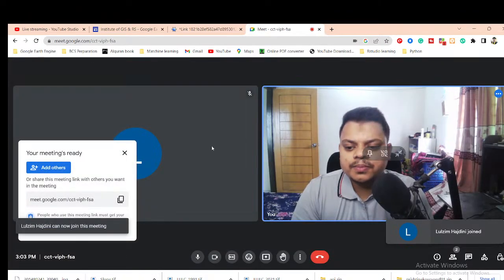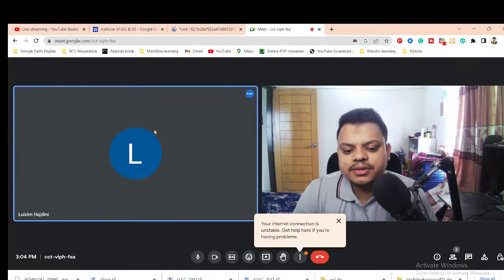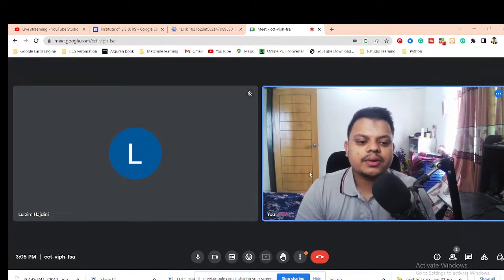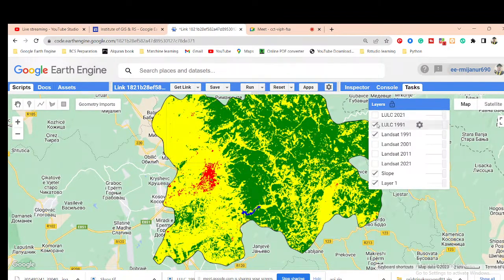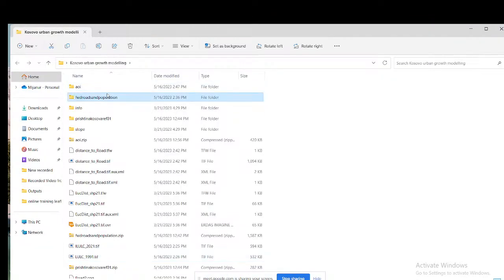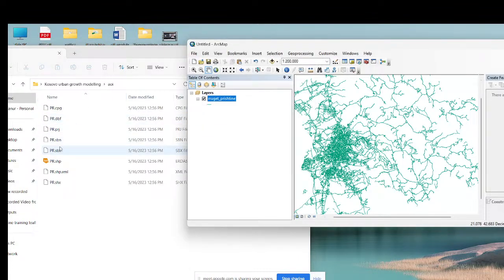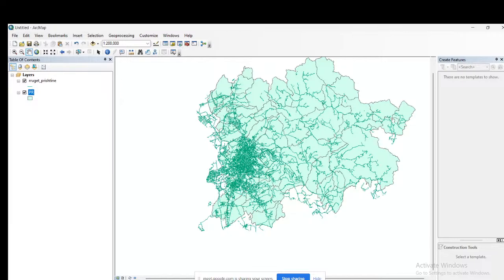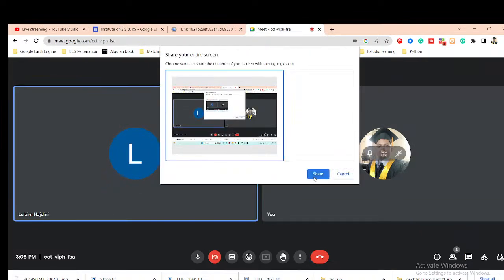🛑How to create distance to road map using ArcGIS | Determinants of future Urban Expansion using GEE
Registration is open for new batch on 7 days of Complete Google Earth Engine for Remote Sensing & GIS Analysis for Beginners to Advanced

Class Start: 9th June 2023
Total Class: 7 days (Friday and Saturday in Week)

Course Content:
1. GEE: Introduction
2. JavaScript programming language A to Z
3. GEE Server language A to Z
4. Filtering and Displaying Rater & Vector data
5. Importing Raster and Vector Data in GEE
6. Calculating with Images: Raster Calculations
7. Calculating NDVI, NDWI, EVI , & all indices.
8. Introduction to Image Classification in GEE
9. Landover & Land use classification Map using Machine learning
10. Crop land classification using Machine Learning
11. Exporting Raster and Vector Data from GEE
12. How to make research paper map using GEE & ArcMap software.
13.How to make a time-series chart for NDVI, NDWI, and other Indices?
14. Spectral indices and develop the skills for calculating any index (NDVI, NDWI, NDSI, MNDWI, MSAVI)
15. How to remove CLOUD Mask from satellite Images
16. How to monitor surface water rainy and Dry time periods
17. Visualization (DEM) of Hill shade , Aspect and Slope Map
18. How to make an NDVI chart over a period of time of a Agricultural Land
19. Air Quality Monitoring: atmospheric concentrations of ozone, methane, formaldehyde,
20. How to Download Air Quality parameters Time series data in CSV format using GEE
21. How to make LULC accuracy assessment using Google Earth Engine. (Kappa, Producers & Consumers accuracy)
22. Monitoring Land Surface temperature using Landsat and MODIS || Make Time series chart of LST
23. How to Calculate Average, Maximum & Minimum pixel values using GEE
24. How to calculate the Classified Area using GEE
25. How to make a single class Map such as Urban maps, Water body maps,s, etc.
26. How to ADD A LEGEND, Title in GEE